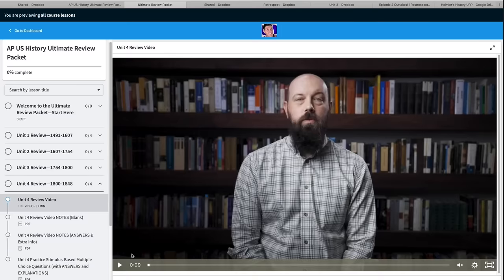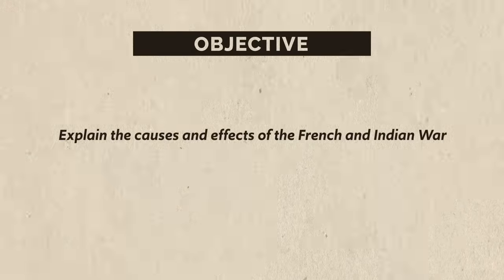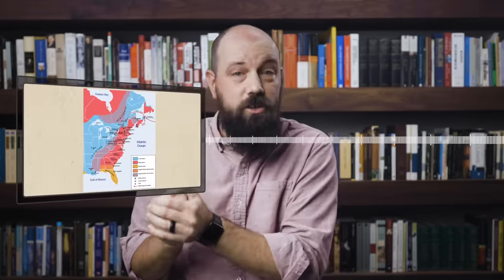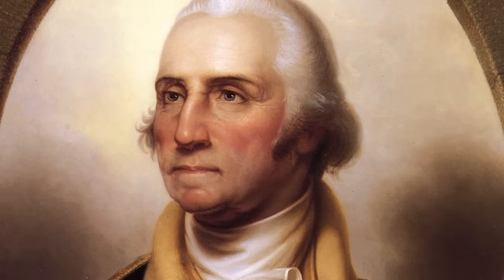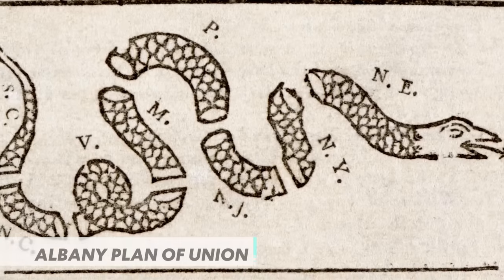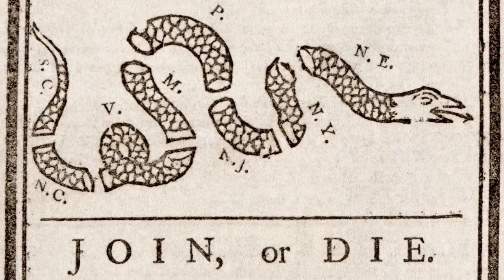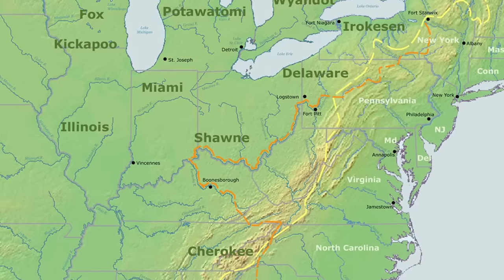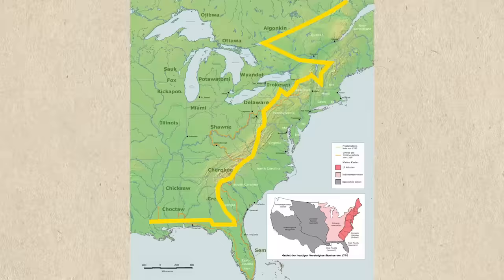The FRENCH AND INDIAN War (The Seven Years' War) [APUSH Review Unit 3 Topic 2] Period 3: 1754-1800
For more videos on APUSH Unit 3, check out the playlist

This unit begins with the French and Indian War which was part of the much larger global conflict called the Seven Years’ War. The French and Indian War erupted on American soil over disputed claims over territory in the Ohio River Valley. The French had long established trading posts in that area, but with growing British encroachment there, the war began.

Both sides allied with American Indians, but it was the French collaboration with natives that gave the conflict its name. The British sought to ally with the Iroquois Confederacy, but ultimately snubbed them at the Albany Congress.

Speaking of the Albany Congress, Benjamin Franklin used this gathering as an occasion to introduce his Albany Plan of Union which sought to organize a colonial response to western expansion and trade.

Once the war was over, the British were victorious. American colonists then set about moving westward to settle on the lands won in the battle. However, this new migration caused fresh tension with Native Americans who lived on that land, and therefore Parliament enacted the Proclamation Line of 1763 which forbade colonists from migrating past the Appalachian Mountains.

This, combined with the new taxes levied to help pay for the war led to an increasing desire for Britain to consolidate power over the colonies while simultaneously creating resentment in the colonists who found the new taxes burdensome.

This video is aligned with the AP U.S. History Curriculum and Exam Description for Unit 3 Topic 2, and the following Key Concepts: 3.1.I.A, 3.1.I.B, 3.1.I.C